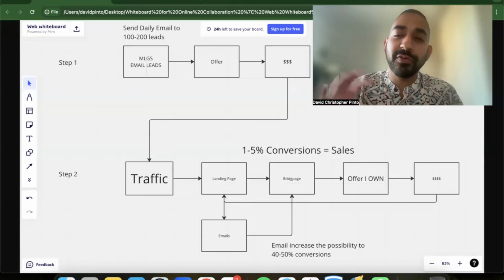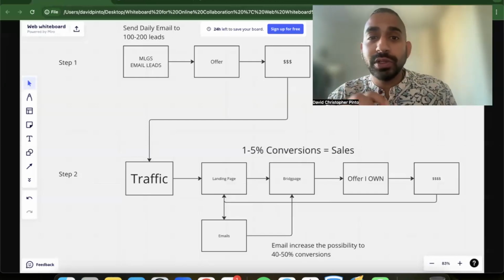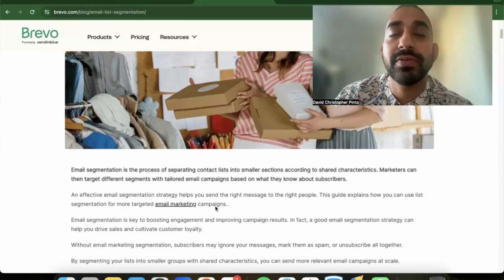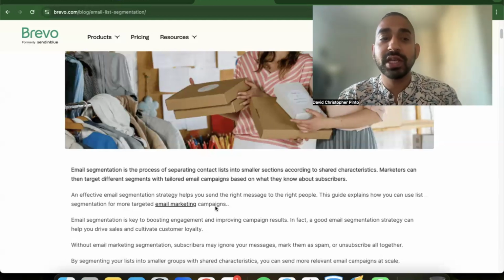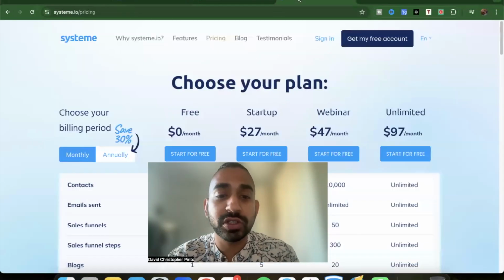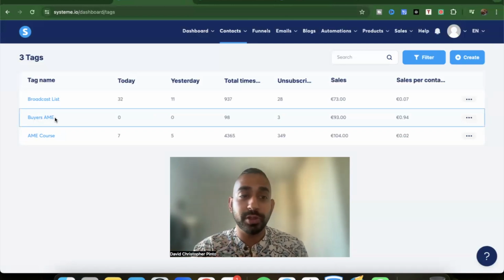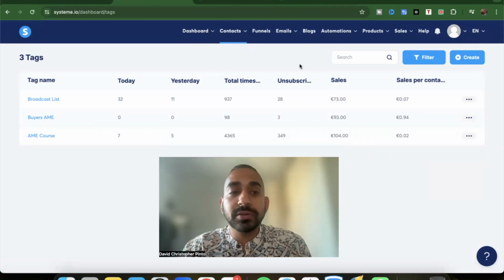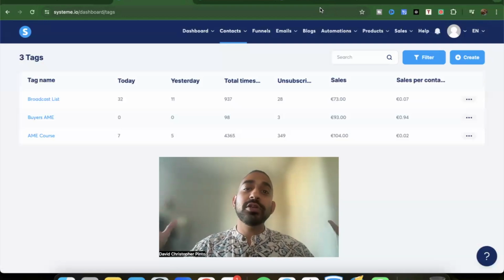Email Marketing Tutorial with Systeme.io [Segment Your List]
Email Marketing Tutorial with Systeme.io

SOFTWARE/ TOOLS I USE DAILY

- Integrity
- Consistency